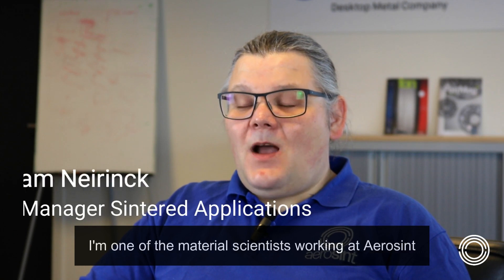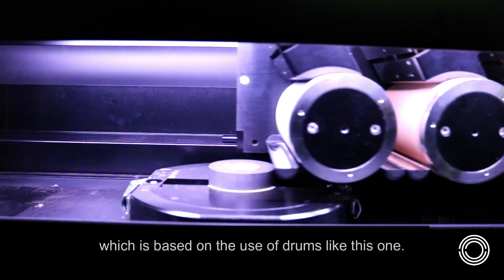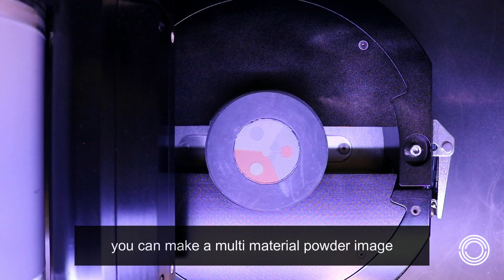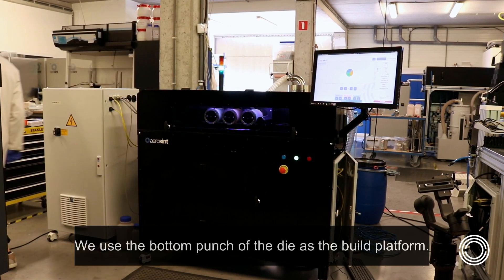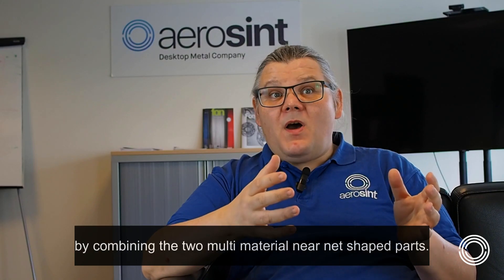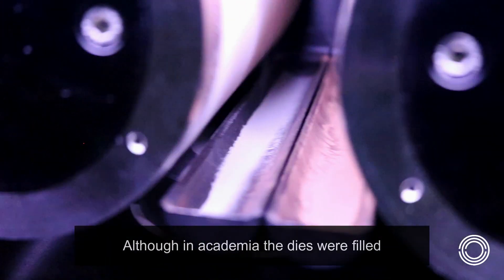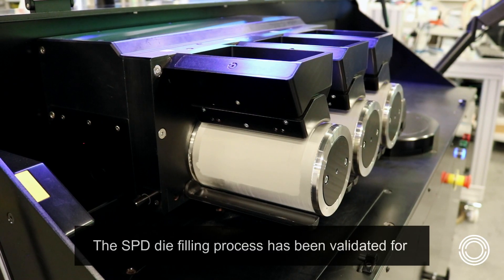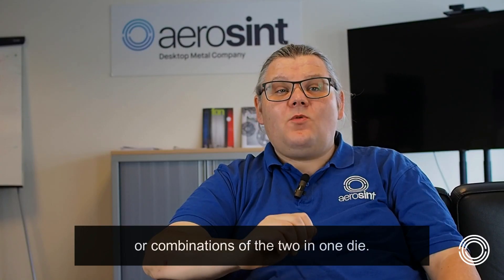Aerosint multimaterial sintering